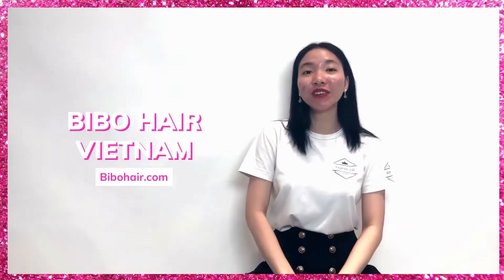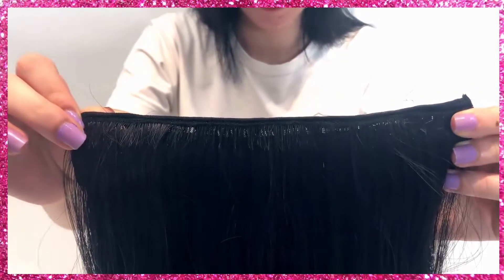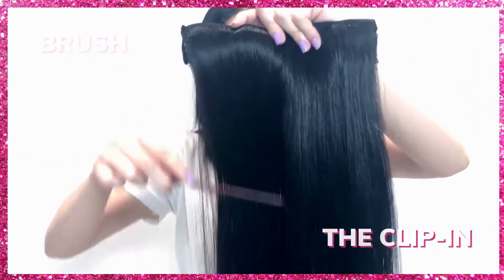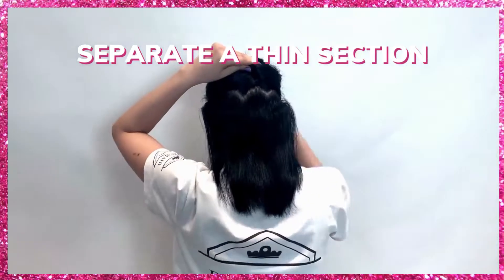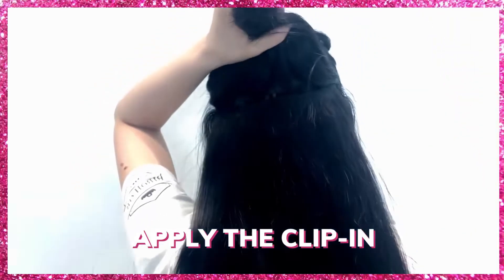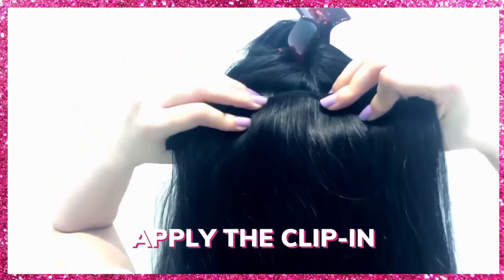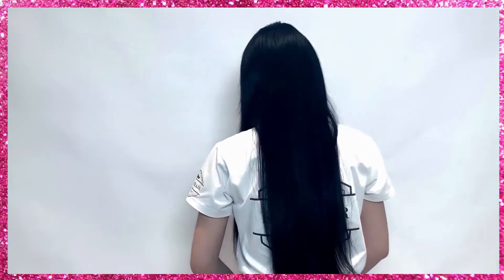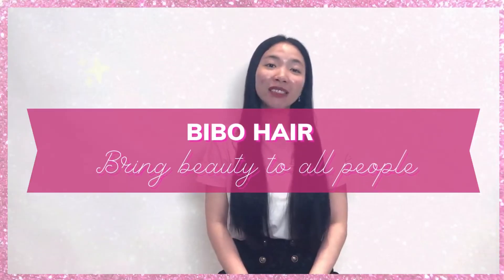[TIPS] How To Wear Clip-in Hair Extensions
If you have a salon or hair shop, you need hair extensions to bring your clients beauty and value,... We will help you to do that.
Proud to be one of the largest and most prestigious hair factories in Vietnam, we will provide you 100% Vietnamese human hair with high-quality and at the best price in the market. Please come to BIBOHAIR​

❤Head office: Ciputra Urban Area, Dong Ngac Ward, Bac Tu Liem, Hanoi, Vietnam
❤Factory: Dong Tho, Yen Phong, Bac Ninh, Vietnam
❤English, Français, Russian, Italiano support